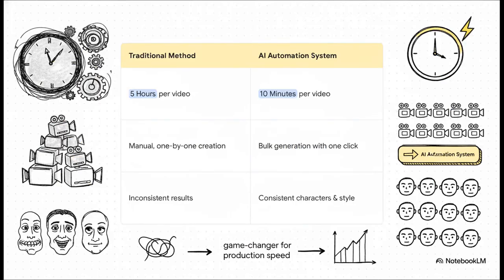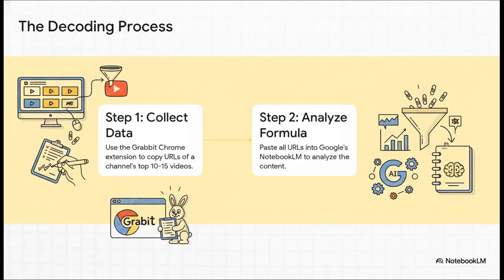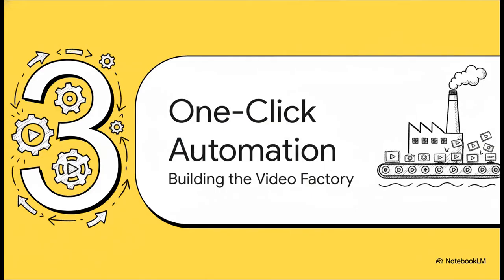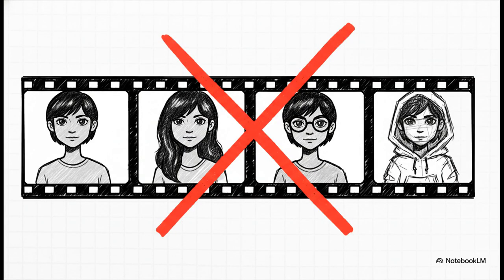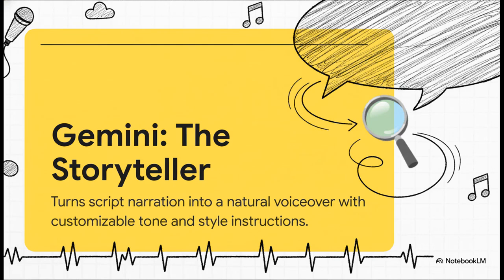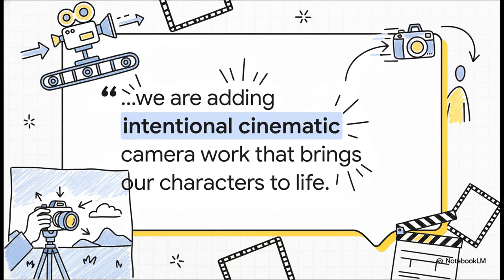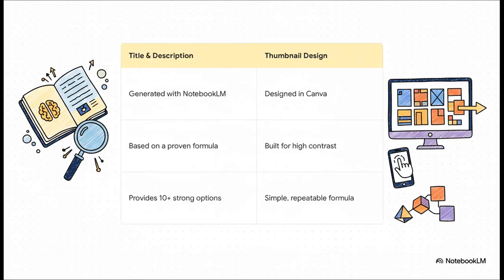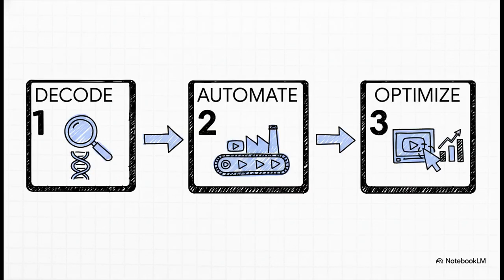The YouTube automation system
Want to build a YouTube channel that runs like a machine? In this video, we break down the complete YouTube automation system — from idea generation to publishing — so you can scale content without being glued to your screen.

You’ll discover how to:
✅ Find high-demand, low-competition video topics
✅ Use AI tools for scripts, voiceovers, and editing
✅ Create faceless videos that still attract views
✅ Automate thumbnails, uploads, and descriptions
✅ Build a repeatable workflow for consistent growth

Whether you're starting from zero or looking to streamline your channel, this step-by-step system shows you how to work smarter, not harder. Perfect for creators who want passive income, faceless channels, or just more time back.

💡 If you’re ready to turn YouTube into an automated content engine, this is the blueprint you’ve been waiting for.